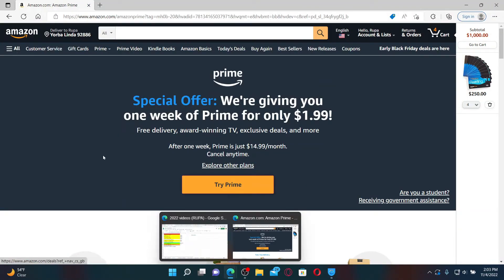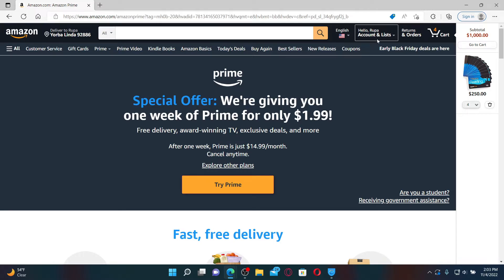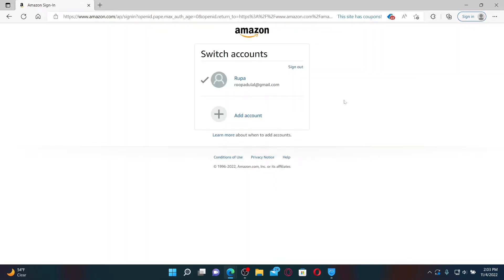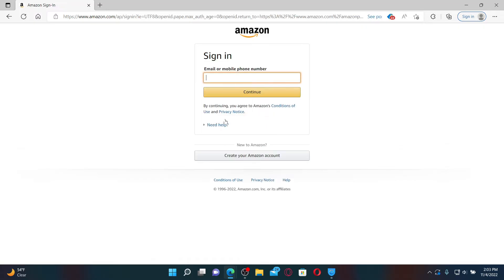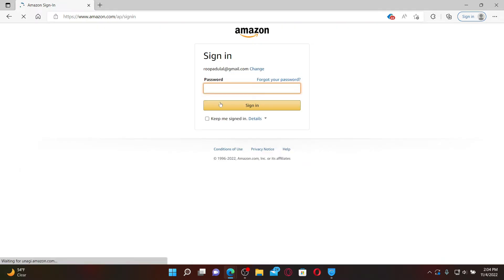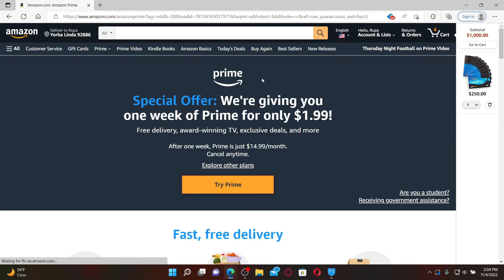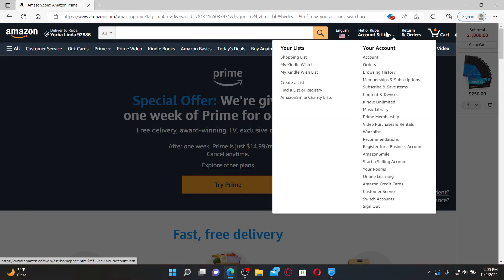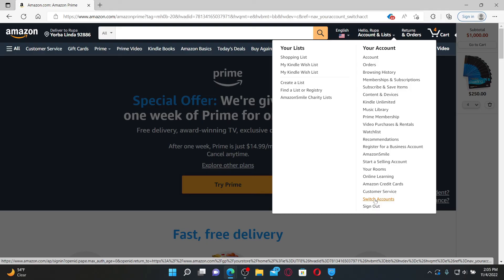Amazon Prime Login 2022: How to Login Amazon Prime with Another Account?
Amazon Prime Login 2022: How to Login Amazon Prime with Another Account? If you have an another Amazon account, you can sign in via that too. See How !!